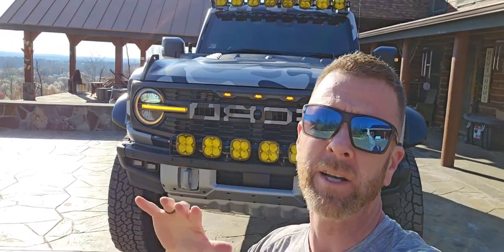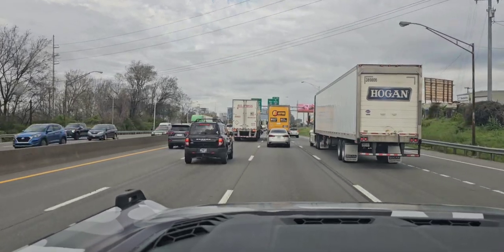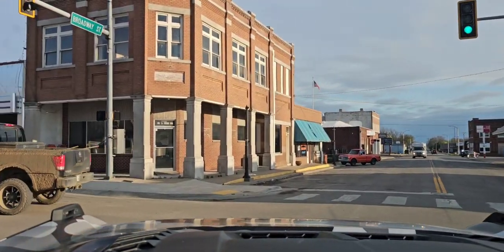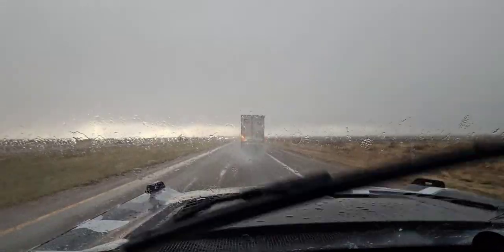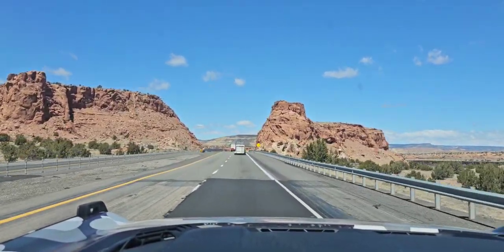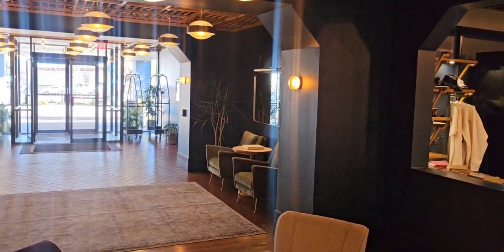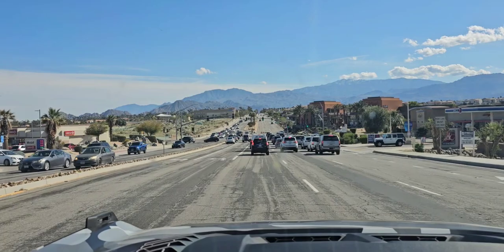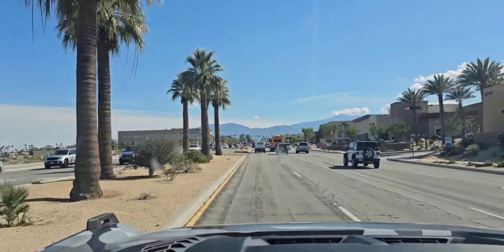Bronco Raptor, Cross Country Road Trip. VA to CA. 2600 miles. Custom Built Bronco Raptor.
Custom Built 2023 Bronco Raptor. Cross Country Road Trip. Virginia to California. 2600 miles.

Embarking on a road trip across the United States along Route 40 and Historic Route 66 promises a journey steeped in history, culture, and breathtaking landscapes. Starting from the East Coast, Route 40 spans the nation, traversing through diverse terrain and iconic cities. Beginning in Atlantic City, New Jersey, travelers can witness the hustle and bustle of New York City before venturing through the rolling hills of Pennsylvania and the picturesque landscapes of Ohio. Further westward, Route 40 leads adventurers through the heartland of America, passing through vibrant cities like Indianapolis and St. Louis, where the iconic Gateway Arch stands as a beacon of the nation's westward expansion. As the road stretches into the vast expanse of the Great Plains, travelers can explore the majestic landscapes of Kansas and witness the towering peaks of the Rocky Mountains in Colorado, offering ample opportunities for outdoor adventures and scenic vistas.

Historic Route 66, often referred to as the "Mother Road," evokes a sense of nostalgia and Americana as it winds its way from Chicago, Illinois, to Santa Monica, California. Along this legendary highway, travelers encounter a plethora of iconic landmarks and quirky roadside attractions. In Illinois, the route passes through the historic town of Springfield, home to Abraham Lincoln's presidential library and museum. Continuing westward, Route 66 meanders through the vast deserts of the Southwest, where travelers can marvel at the otherworldly beauty of the Grand Canyon in Arizona and explore the colorful landscapes of New Mexico. Further along the journey, the route passes through the vibrant city of Albuquerque, renowned for its annual hot air balloon fiesta, before culminating in the sun-kissed shores of Santa Monica, where the Pacific Ocean provides a fitting finale to an epic cross-country adventure along two of America's most iconic highways.